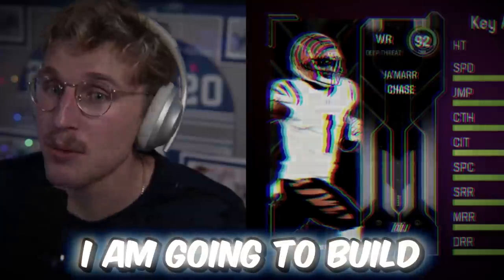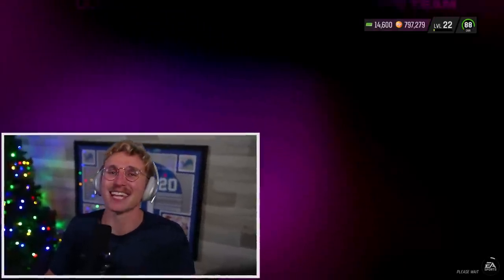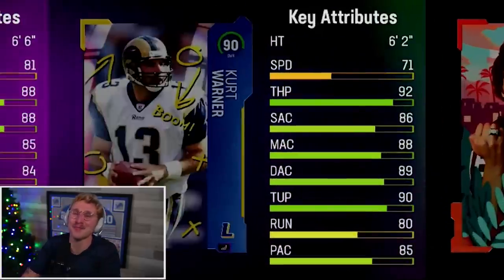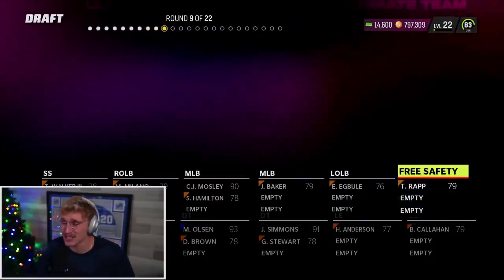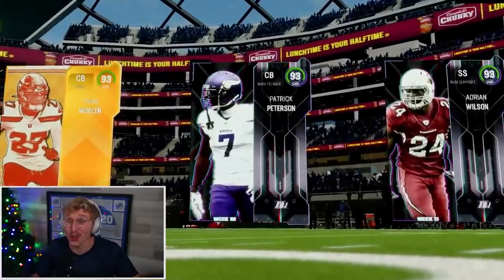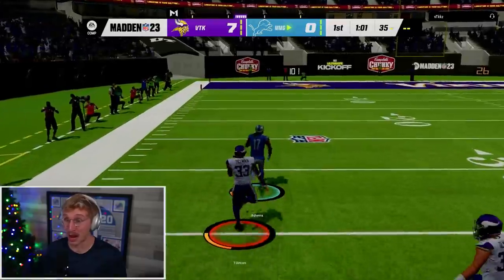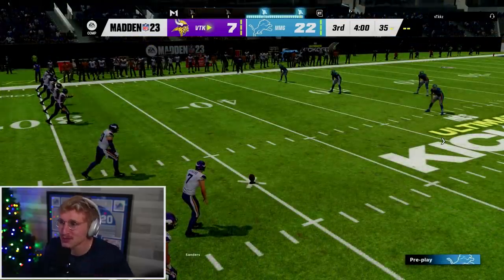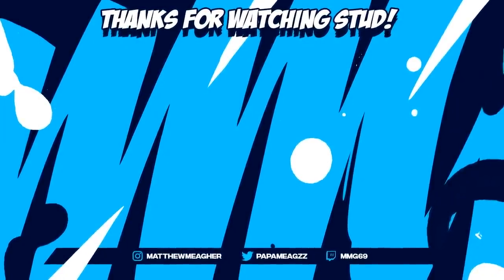Building The BEST Possible MUT Draft!